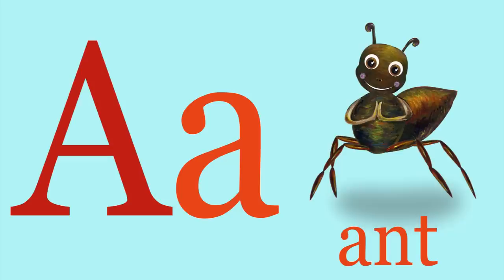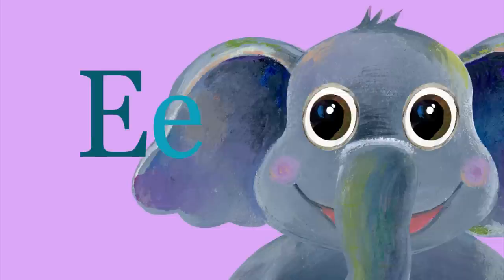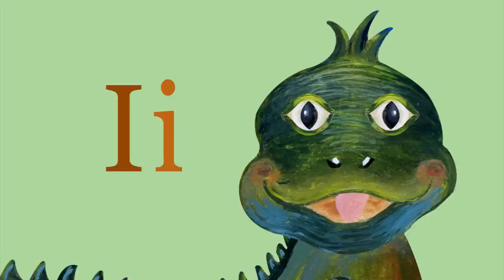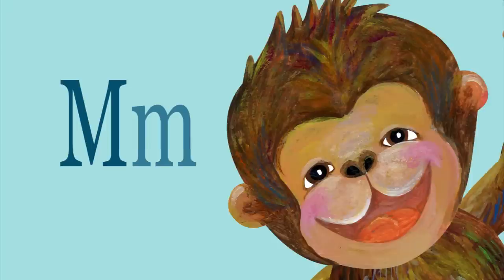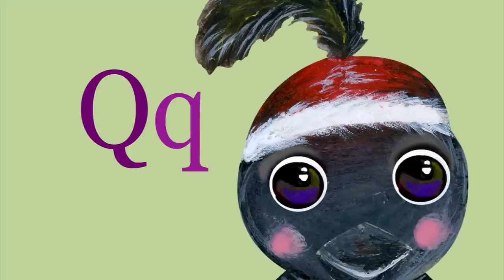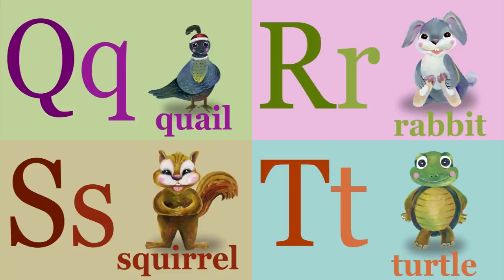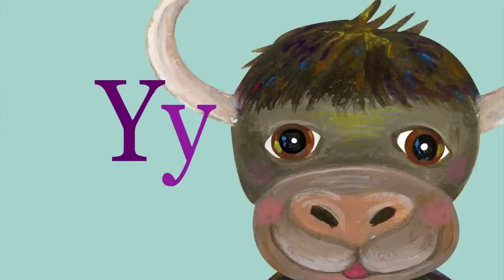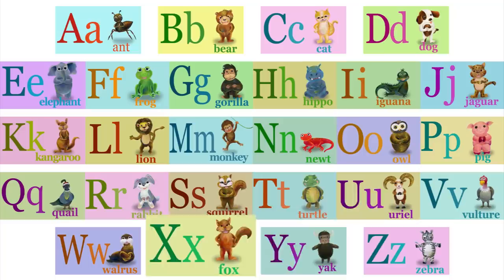ABC Phonics 2 | CoComelon Nursery Rhymes & Kids Songs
From the "ABC Songs for Children" series, this phonics song is designed to help children, babies, toddlers, and preschoolers learn the sounds of the letters in the English alphabet. This ABC song is a simpler version of the ABC Phonics Songs combining both lower-case and upper-case alphabet letters. This version focuses on letters while minimizing the animation of the animals. Enjoy!

Lyrics:
"Let's sing ABC Phonics Song"
A is for Ant   a...a...a... Ant
B is for Bear   b...b...b... Bear
C is for Cat  c...c...c... Cat
D is for Dog  d...d...d... Dog

E is for Elephant e...e...e... Elephant
F is for Frog  f...f...f...    Frog
G is for Gorilla         g...g...g... Gorilla
H is for Hippo  h...h...h... Hippo

I is for Iguana  i...i...i...    Iguana
J is for Jaguar         j...j...j...    Jaguar
K is for Kangaroo k...k...k... Kangaroo
L is for Lion  l...l...l...    Lion

M is for Monkey m...m...m... Monkey
N is for Newt  n...n...n... Newt
O is for Owl  o...o...o... Owl
P is for Pig  p...p...p... Pig

Q is for Quail  q...q...q... Quail
 R is for Rabbit   r...r...r... Rabbit
S is for Squirrel s...s...s... Squirrel
T is for Turtle  t...t...t... Turtle

U is for Uriel  u...u...u... Uriel
V is for Vulture  v...v...v... Vulture
W is for Walrus w...w...w... Walrus
X is for Fox  x...x...x... Fox

Y is for Yak  y...y...y... Yak
Z is for Zebra    z...z...z... Zebra

I love my A~B~C~ Phonics song
I want to sing it all day long.